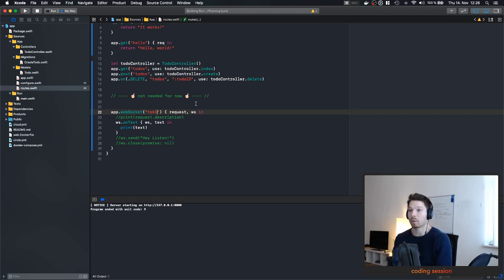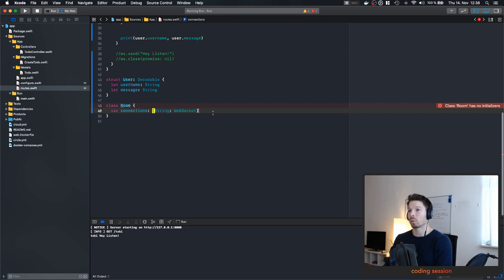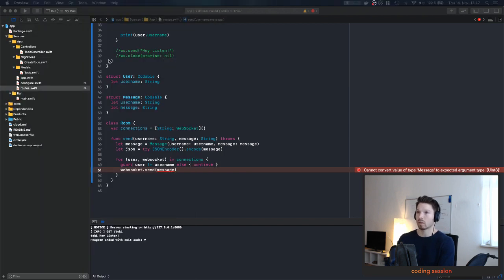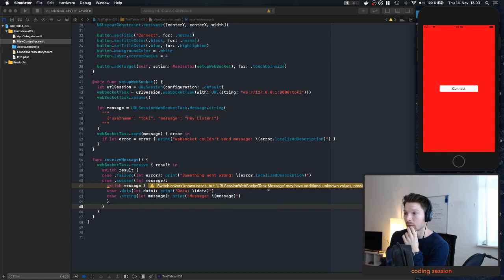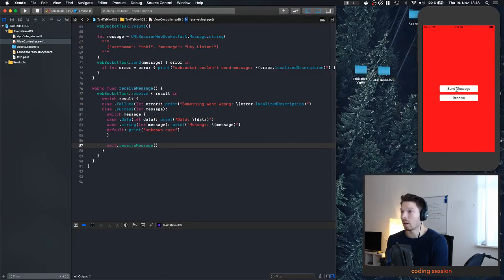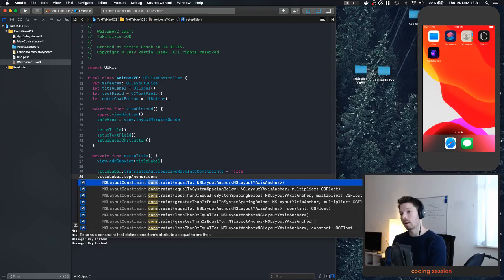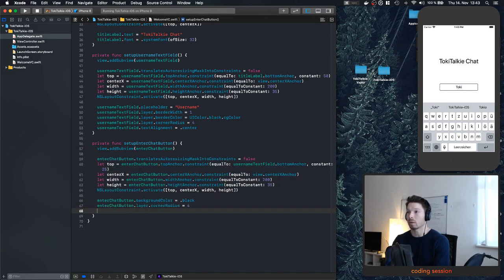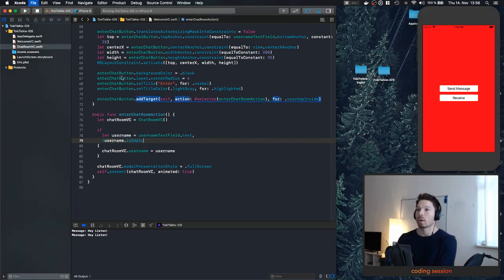Livestream: Learning Websockets in Swift (iOS/Vapor)